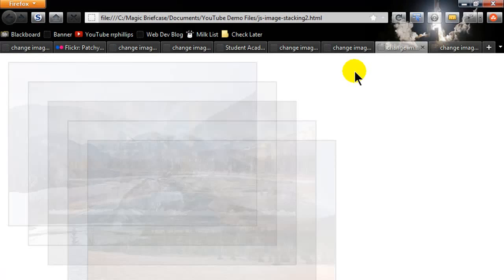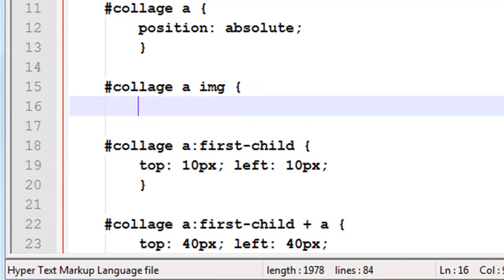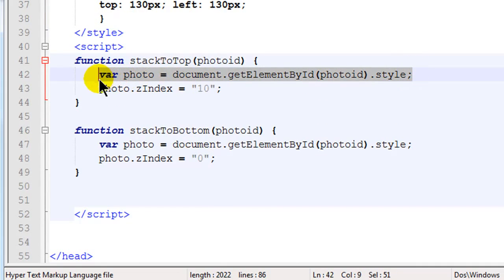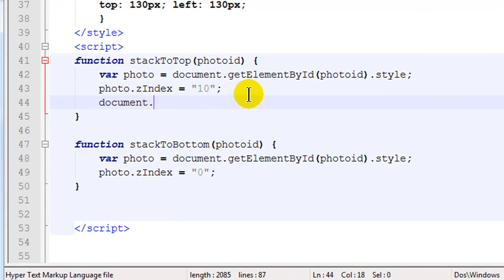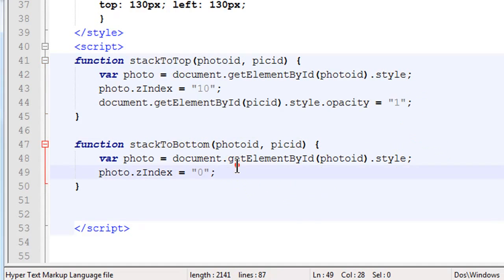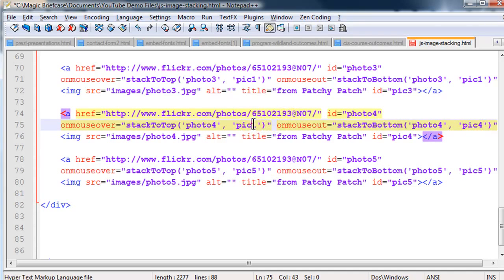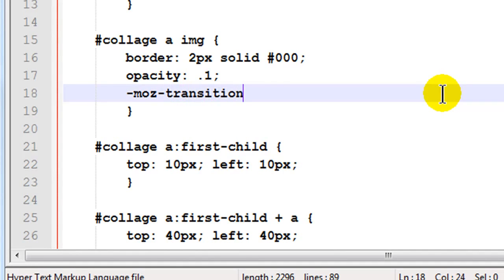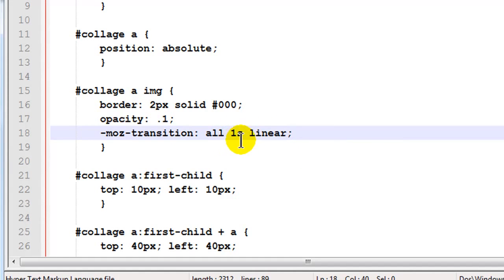Add Opacity and CSS3 Transitions to JavaScript Image Stack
This demonstration builds off of This includes adding opacity changes along with z-index and using css transition to slow the change down.

Images used in the tutorial are form Patchy Patch